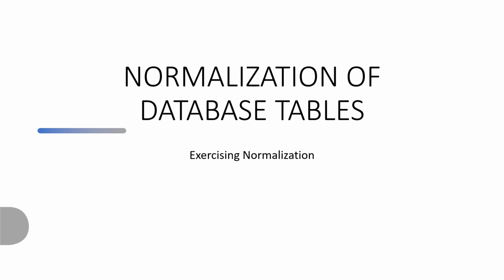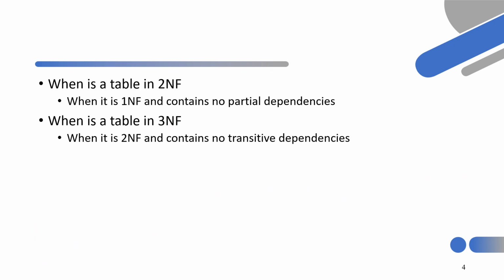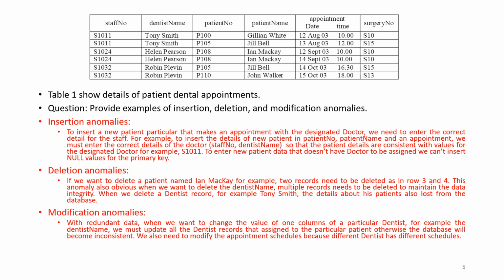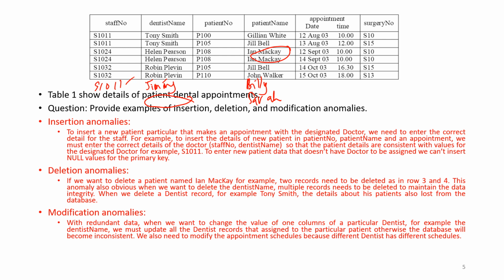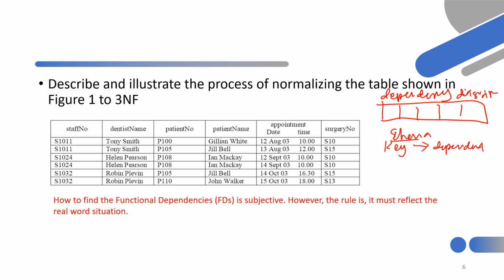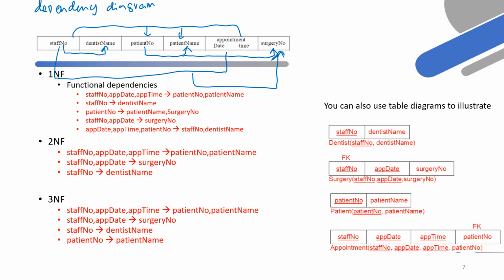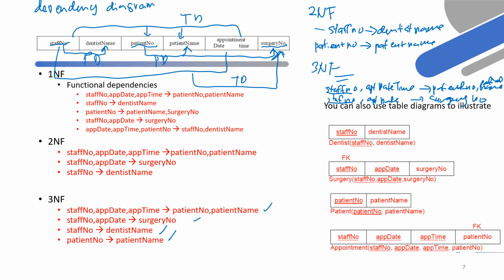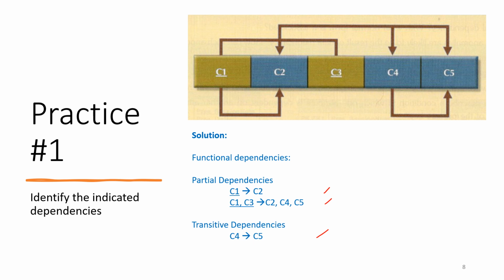5 BIT 20803 Normalization Practice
Normalization Practice